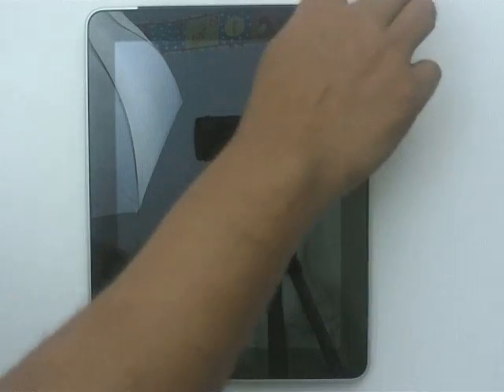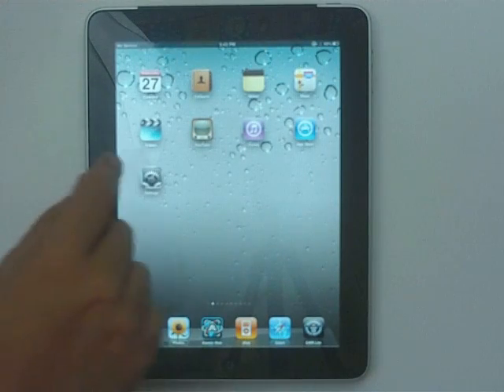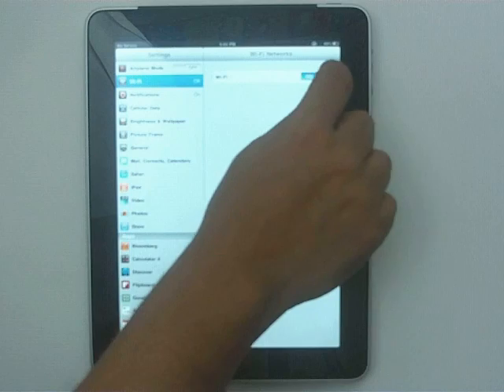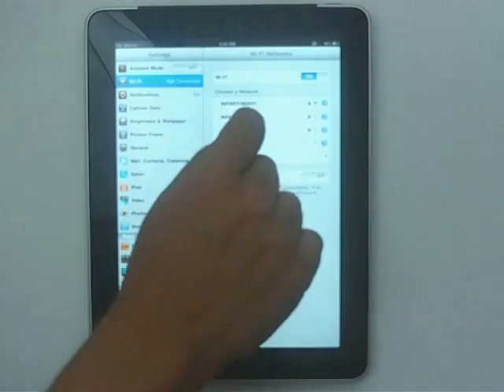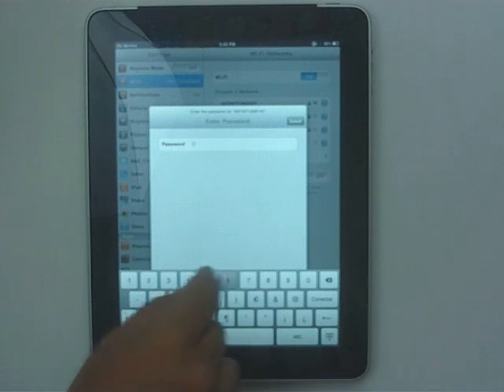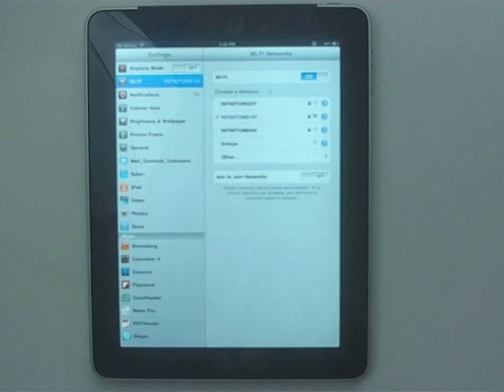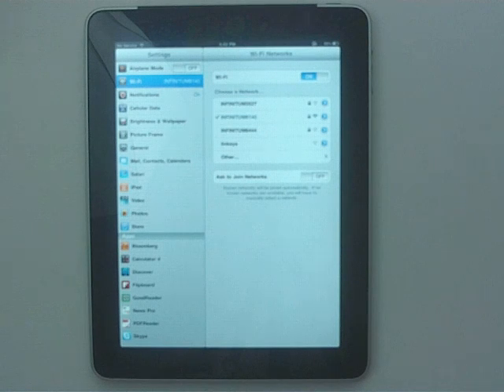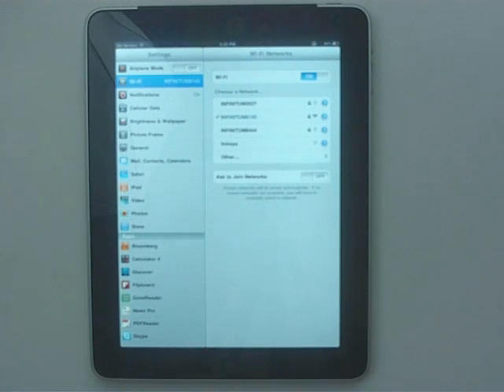How to connect your iPad to a wi-fi network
on this video we'll show you how to easily connect your iPad to your a wi-fi network.  Have the network password available (if needed).